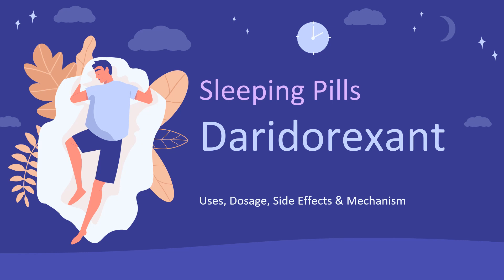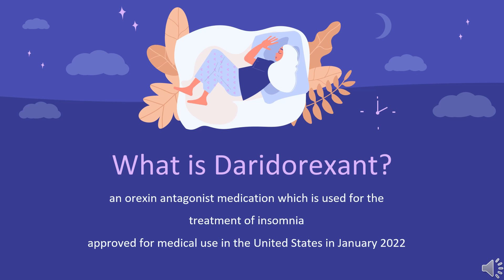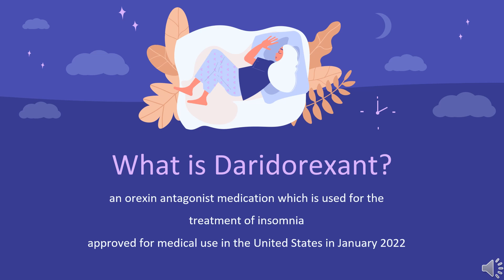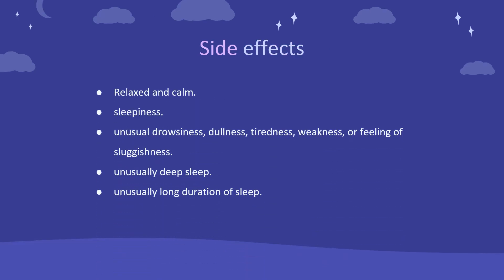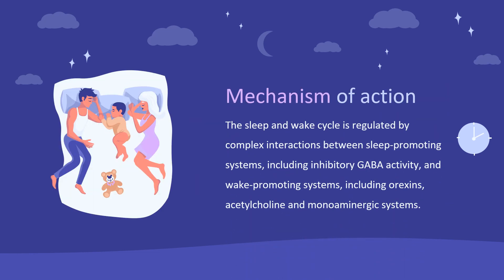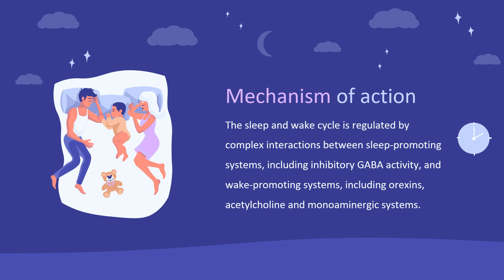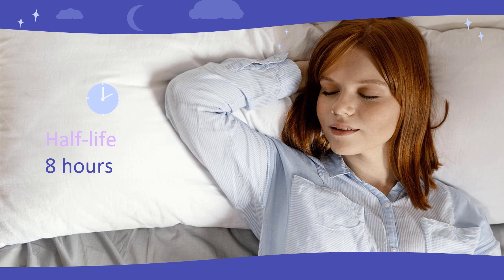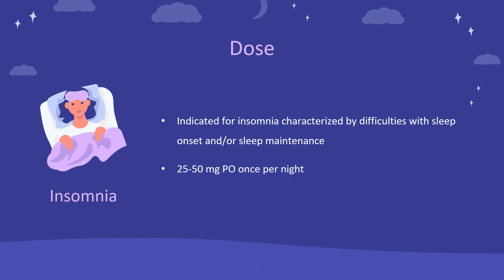daridorexant | Uses, Dosage, Side Effects & Mechanism | Quviviq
Daridorexant is a dual orexin receptor antagonist used to treat insomnia in adults.

In this video, let’s find found:
What is daridorexant?
What is daridorexant used for?
Contraindication
What are the side effects of taking daridorexant?
How does daridorexant work?
How to use daridorexant?

📚 Sources / References
•  Medication information (uses, pharmacodynamics, mechanism of action, half-life):